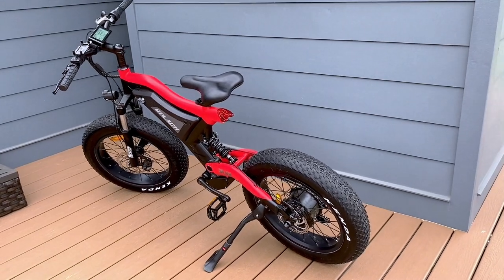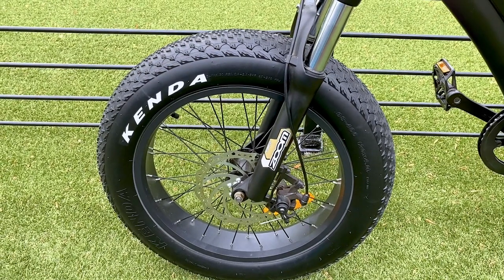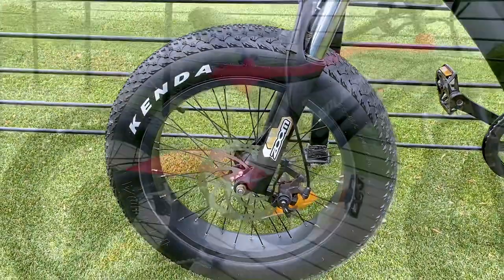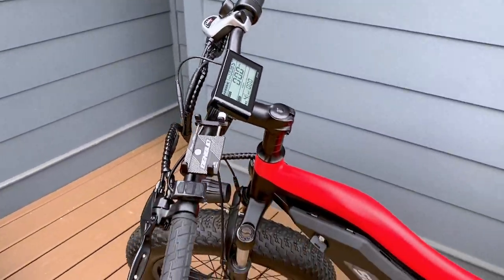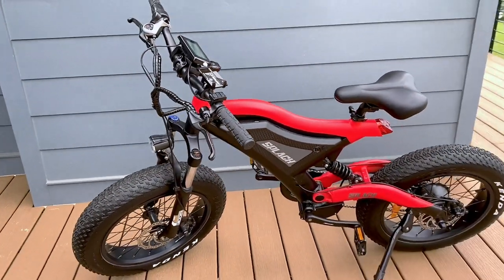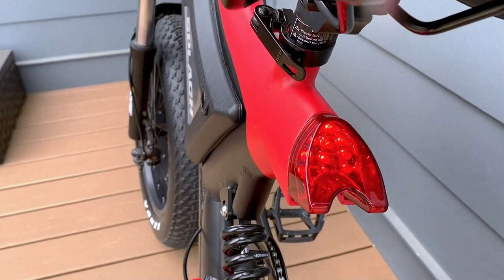Bike Review: Splach Stark Iron Man Expeditioner